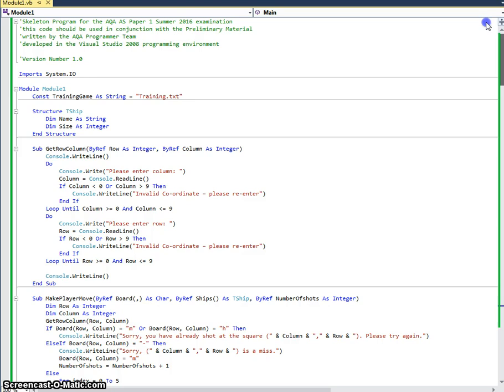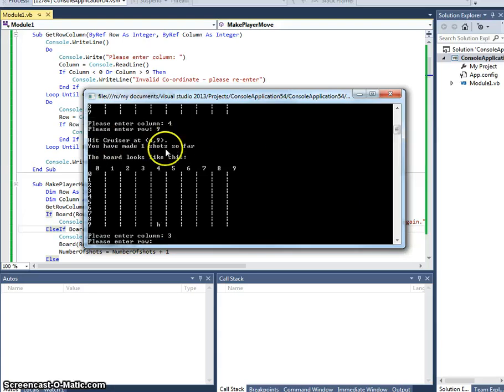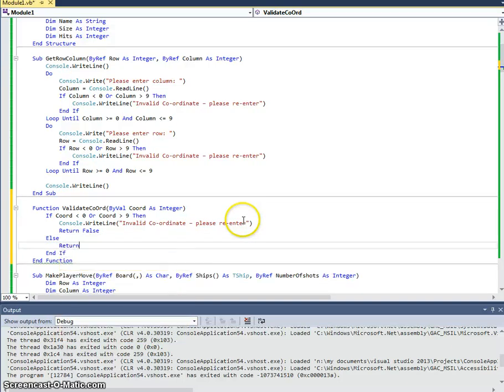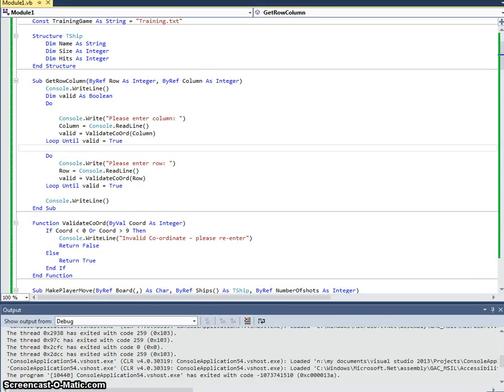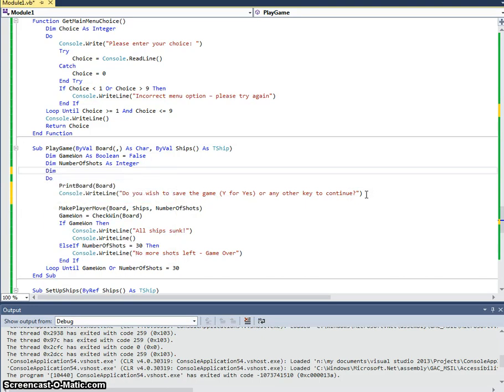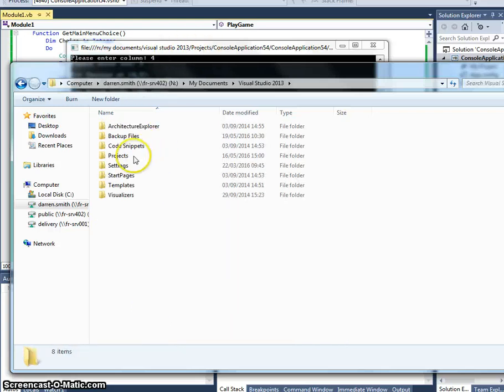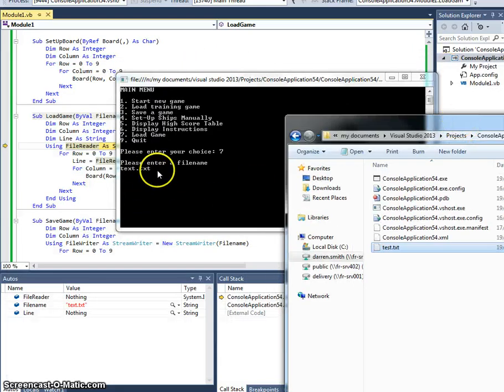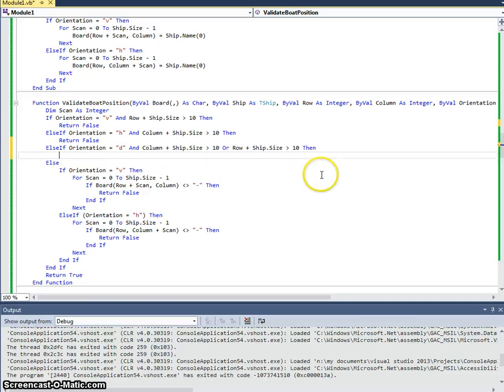Pre-Release Warships - Darren's Questions Q7-Q10 Solutions